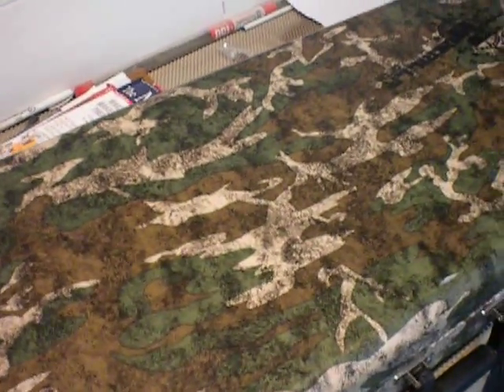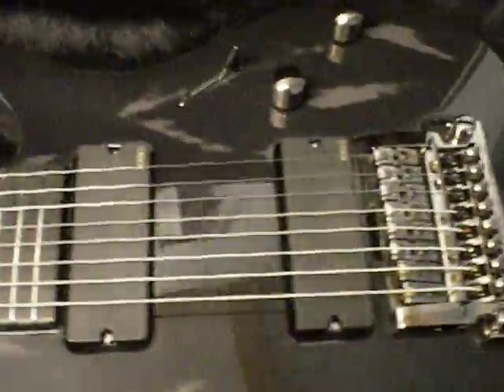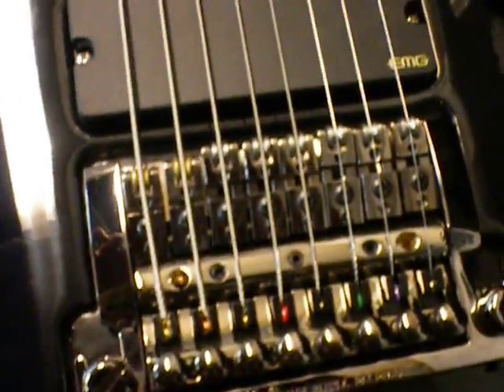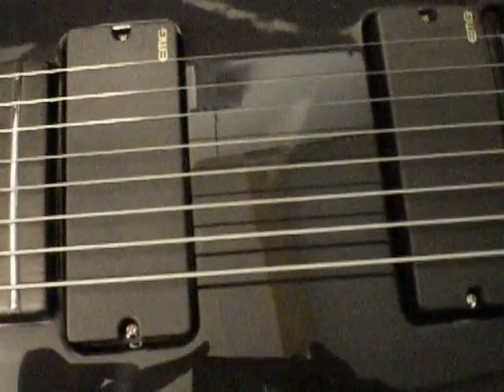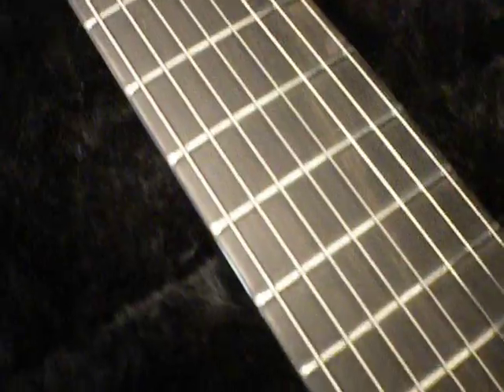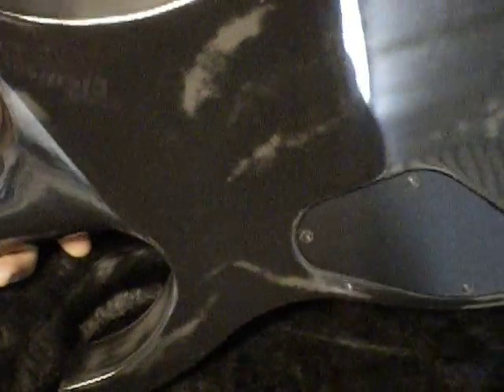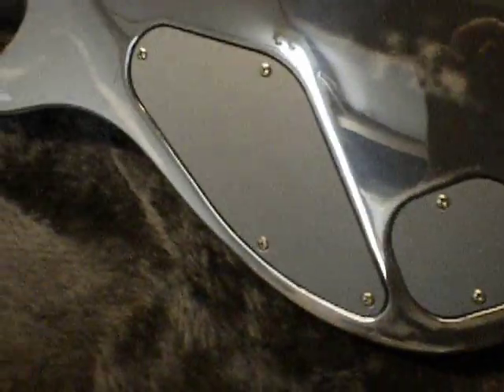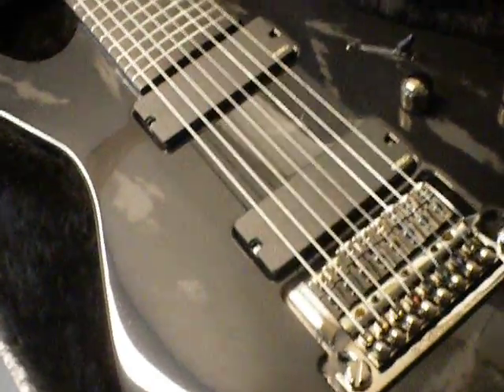M8 DGREY.avi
M8 DGREY check it out!!